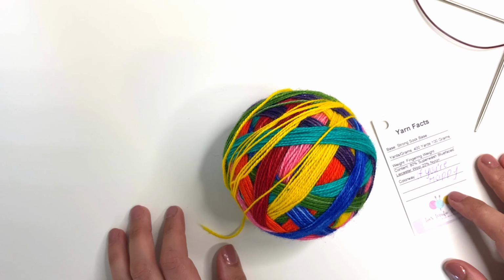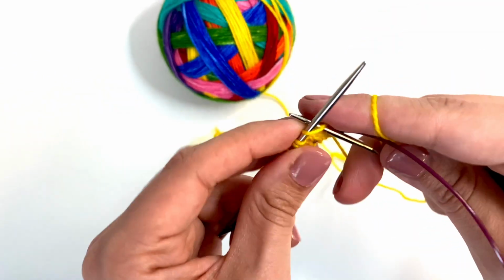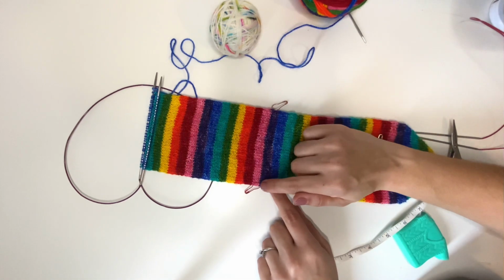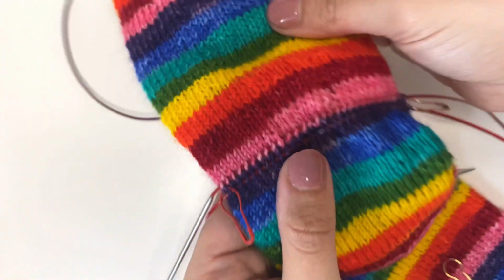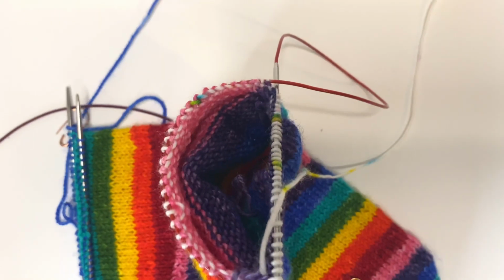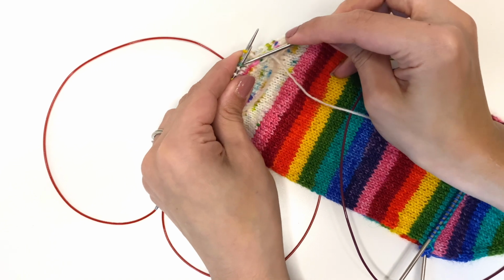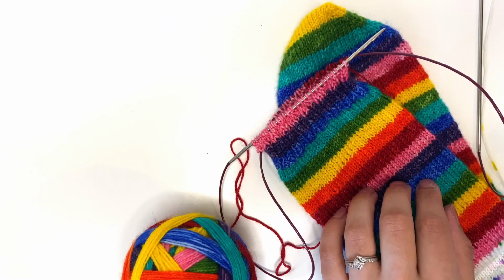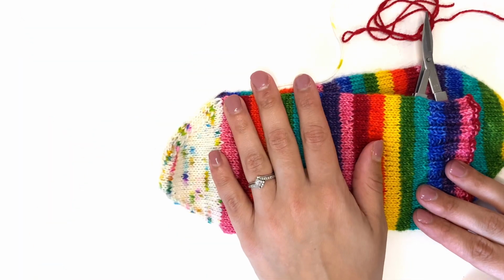Toe Up Sock with Afterthought Heel Tutorial - Twin Stitches Designs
If you'd love to go to the Knit Picks main website and browse all the amazing yarn you can use my affiliate link below :) It means at no extra cost to you I get a small commission if you shop through my link

You can find the PDF file to the pattern in my Ravelry shop;